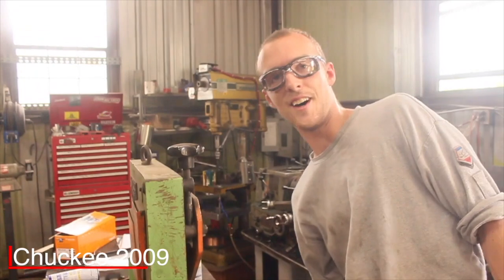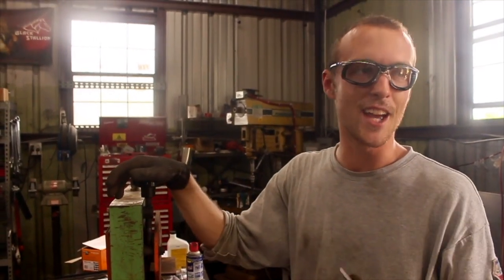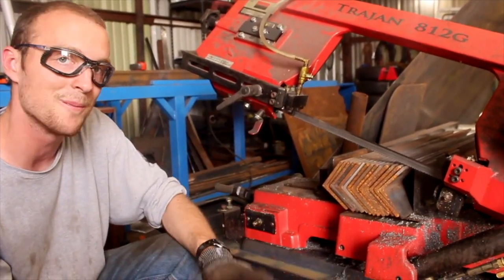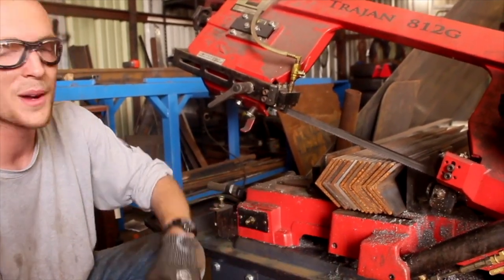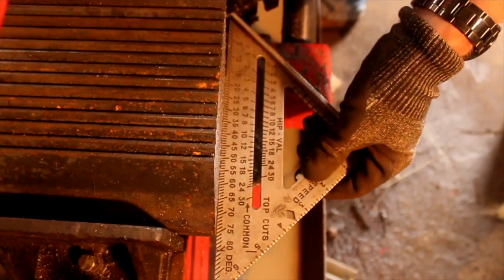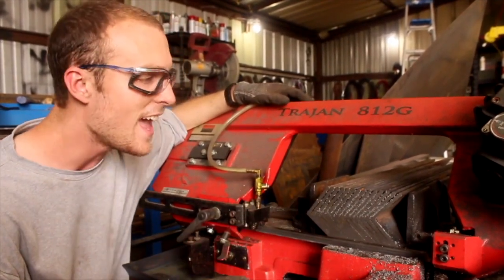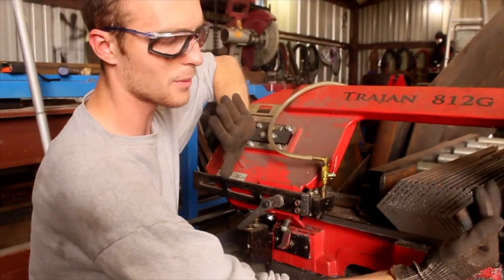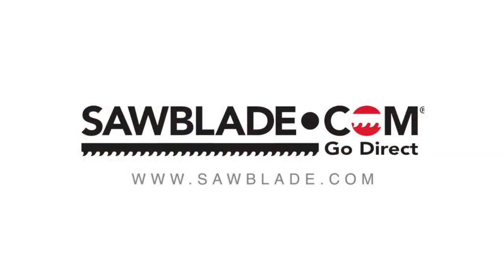Sawblade.com with Chuckee 2009 demonstrating Stack Cutting Angle Iron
In this helpful tech tip video Chuckee 2009 is going to demonstrate how to cut angle iron in a stack. If you are needing more material cut and do not have time to cut one piece at a time stacking material is ideal for you. Chuckee shows how to properly cut with a bandsaw machine and the Q501 IC bandsaw blade from sawblade.com.

The bandsaw machine and blade that Chuckee uses can be purchase through sawblade.com.

The Q501 IC Bandsaw Blade
The 501 Qsaw blade will out preform all other “heavy set” or structural steel band saw blades in small welding shops to large steel fabricators. Q™501 IC band saw blade comes highly recommended by industry experts. By virtue of our proprietary heat treatment process and robust tooth design, a custom welded Q™501 IC band saw blade can handle the largest cross-section structure steel without pinching. The teeth are 8% cobalt, triple-tempered M-42 high speed steel.

Each Q© 501 IC Bimetal band saw blade features a custom High Speed Steel Bi metal Blade design. It maximizes cutting performance while minimizing kerf loss, so you can cut quickly and accurately with minimal damage to your blade.

When purchasing a band saw, you are often forced to choose between power and portability. Do you want a machine that can handle heavy-duty applications or one that can be easily moved from place to place without a forklift? With the Trajan 712, your can get the best of both worlds. Its solid casting body means it can handle some of the toughest jobs.

Sawblade.com No Middleman, No Markup, No Problem. Go Direct!